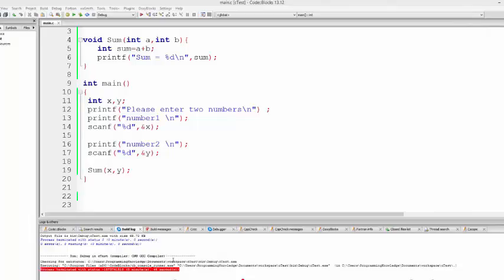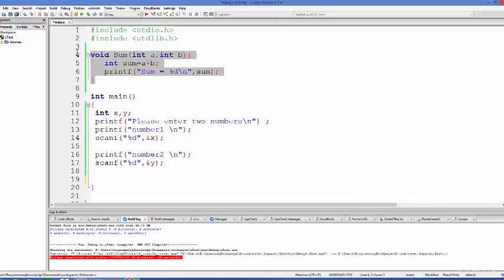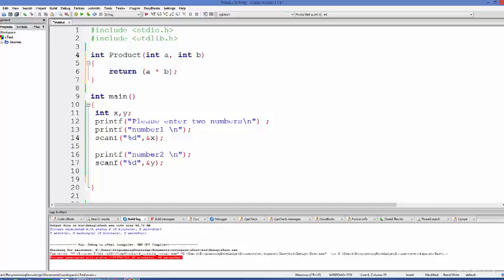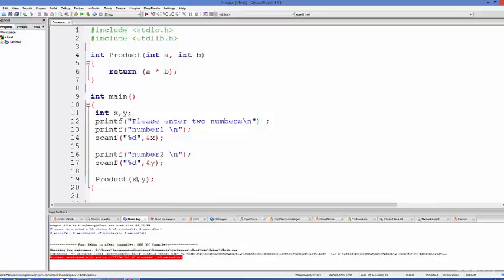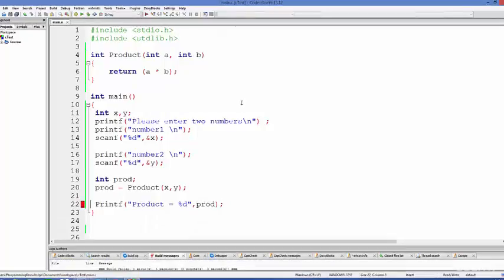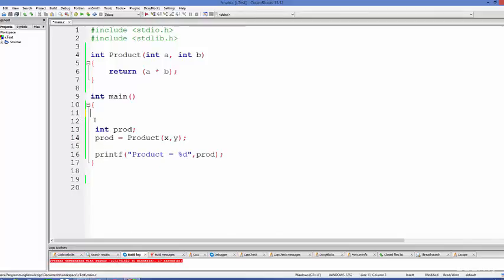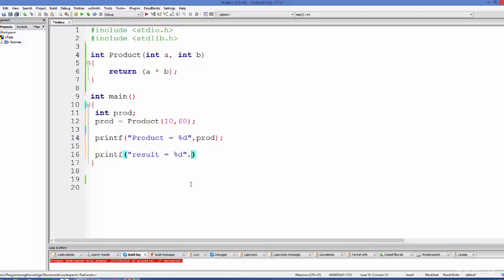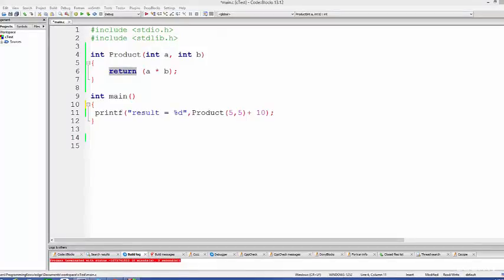What are Return Values in Functions and How to use them